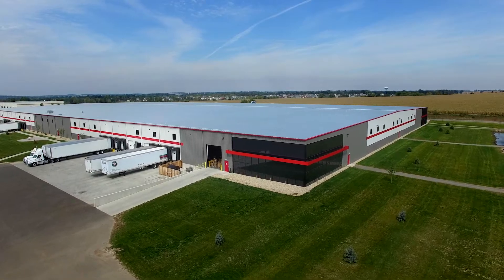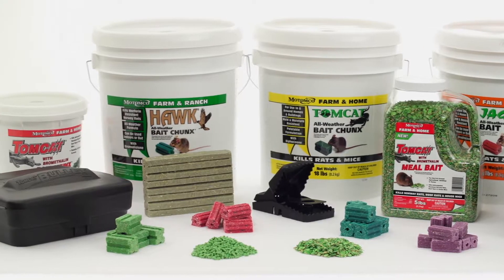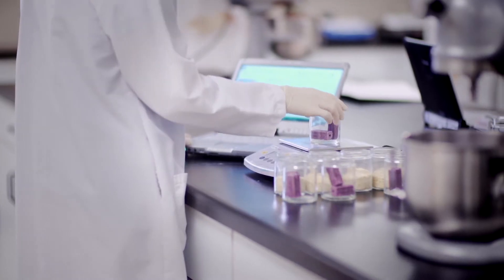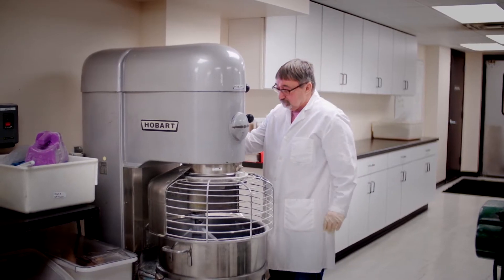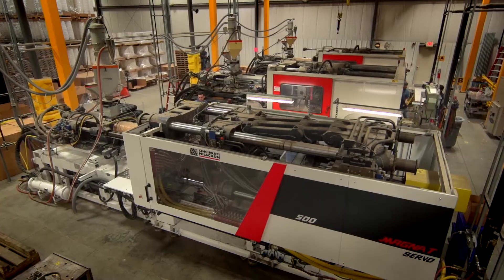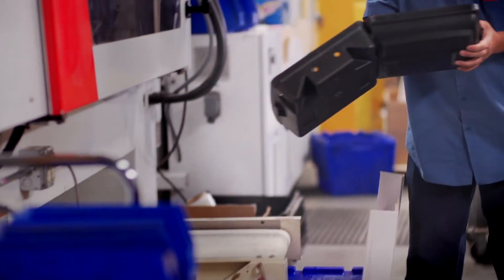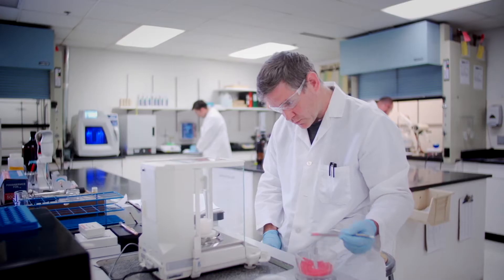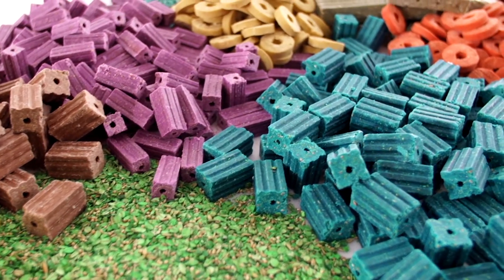Bell Laboratories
The video takes viewers behind the scenes, detailing everything from mechanical trap assembly, to rodenticide formulation and state-of-the-art injection molding of Bell's family of tamper-resistant bait stations.  For a bird’s eye view of Bell’s new warehouse, drones were called in to give an aerial perspective of the 300,000 sq. ft. facility and surrounding 32-acres.  Bell’s work on rat eradication projects on islands around the world is also featured in the video.